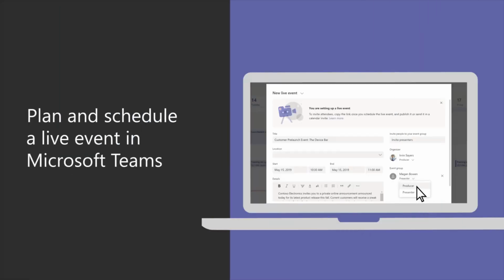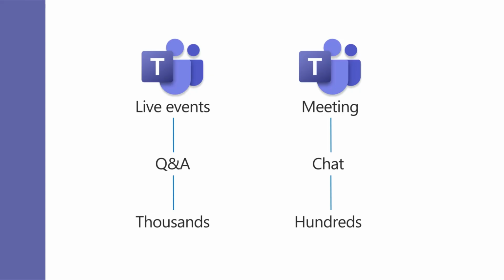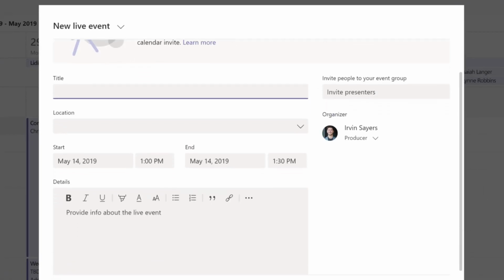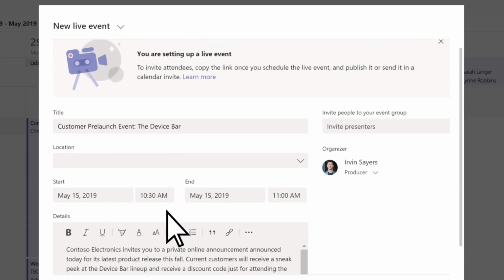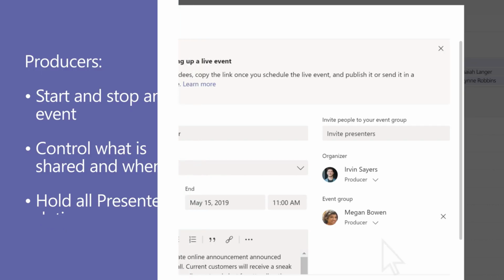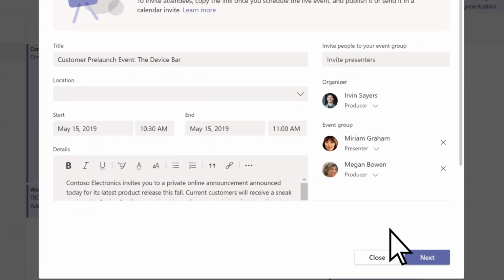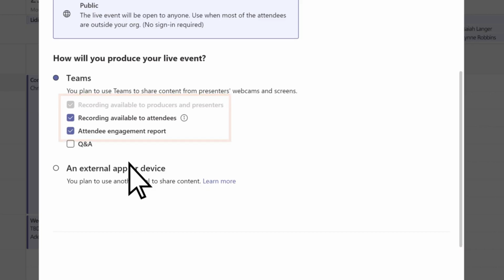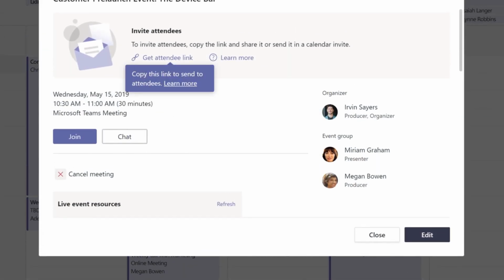How to plan and schedule a live event in Microsoft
Learn how to plan your dream event in Microsoft with our step-by-step guide. Discover the best tools and features to organize and manage your special day, from weddings to corporate events. Get tips on how to create a seamless and stress-free experience for you and your guests. Whether you're a beginner or an experienced event planner, this video will show you how to utilize Microsoft's capabilities to bring your vision to life. With Microsoft, you can streamline your event planning process, collaborate with vendors, and track every detail. Watch now and start planning your dream event today!